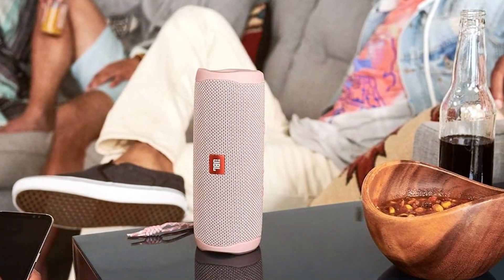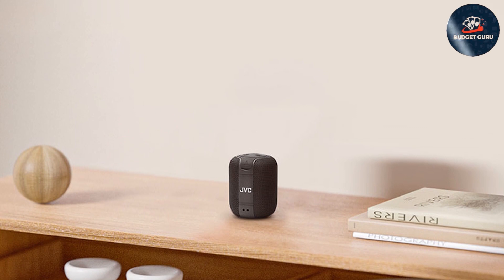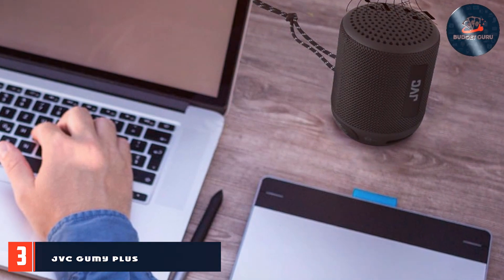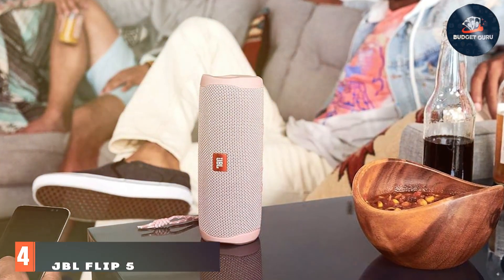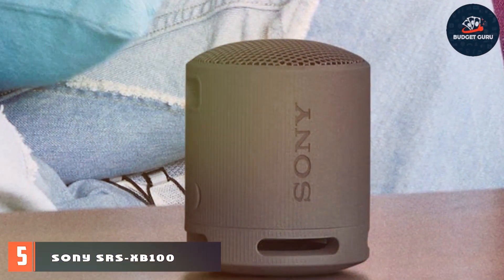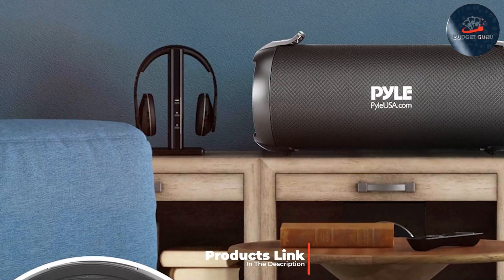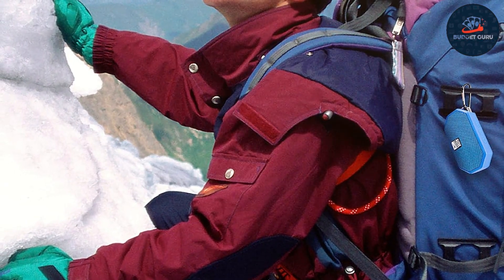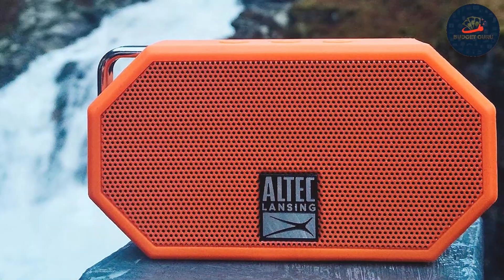Quality Sound, Affordable Price: 7 Top-Rated Budget Portable Speakers!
Top 7 Budget Portable Speaker in 2024

Links to the Budget Portable Speakers we listed in today's Budget Portable Speakers review video:

1 . JVC Gumy Speaker SPSG1BTB

2 . OontZ Angle 3 Speaker Black

3 . JVC Gumy Plus Speaker SPSG2BTB

4 . JBL FLIP 5 Speaker Pink

5 . Sony SRS-XB100 Speaker Black

6 . Pyle Boombox Speaker PBMSPG3BK

7 . Altec Lansing Mini H2O Speaker

What is the Budget Portable Speakers in 2024?

In today's video, we reviewed the Top 7 Budget Portable Speakers on The Market in 2024. We made this list based on our personal opinion and we ranked them in no special order, after doing our research based on their prices, quality, durability, brand reputation, and many more.

After watching this video you will know which are the best budget, top-selling, and top-rated Budget Budget Portable Speakers on the market today.

If you choose from this list you can be sure that you buy one of the Budget Budget Portable Speakers available today.